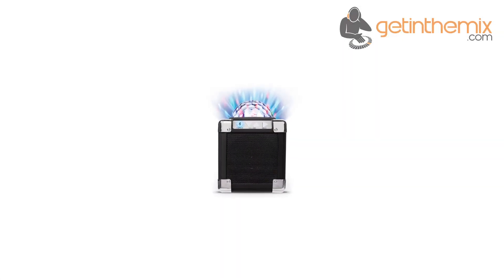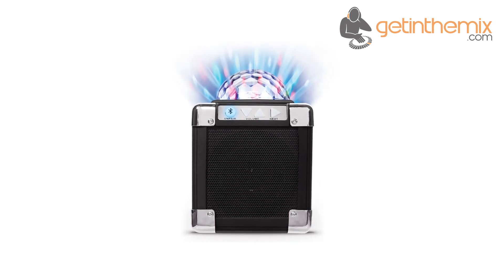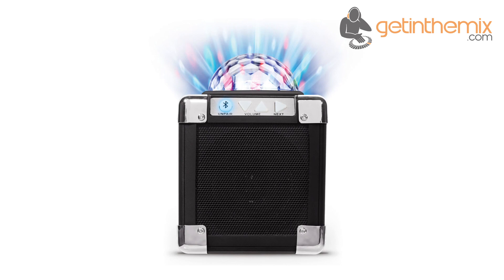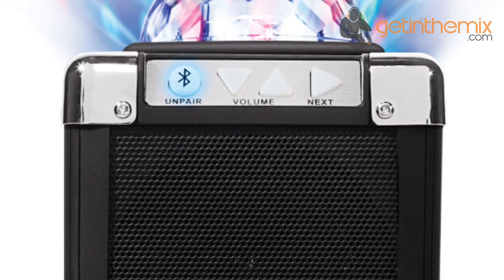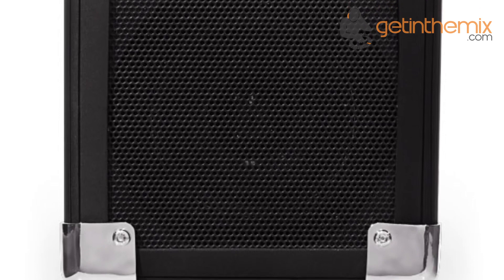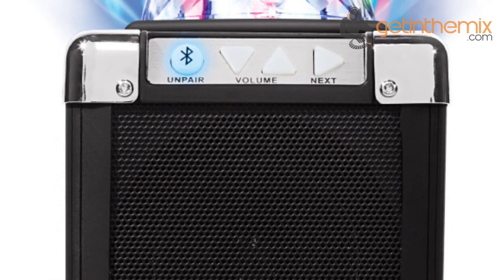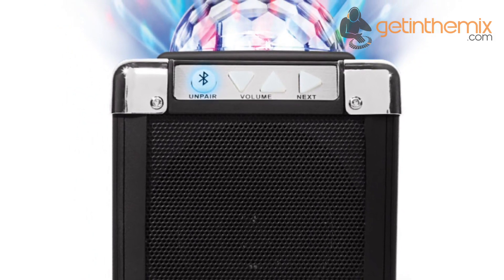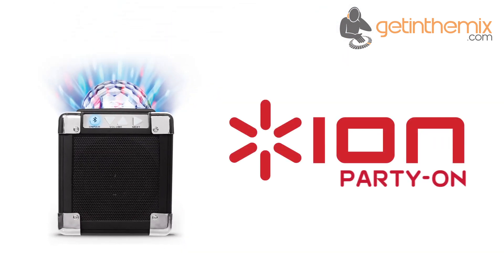Ion Party On Wireless Portable Media Music Player With Disco Lights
The Ion Party On creates an instant party atmosphere by allowing you to stream music wirelessly over Bluetooth whilst filling the room with pulsating, dazzling lights. Resembling a guitar amplifier, the Party On can reproduce any genre of music with detail, clarity and punchy bass. Flip on the light show to create instant energy while rocking out. The front features a 1/8" aux input so you can plug in a non-Bluetooth audio source as well.

The integrated rechargeable battery keeps the fun going for hours on end, and recharges via a simple USB port (cable included!). Want to keep your smartphone or tablet in your pocket or bag? No problem-- the easy-access volume and play/pause buttons let you adjust your music without having to pull the device out or unlock a screen.